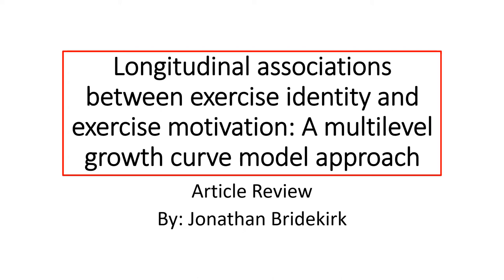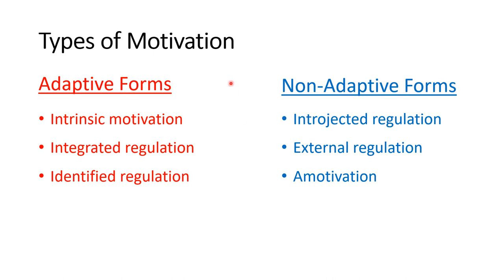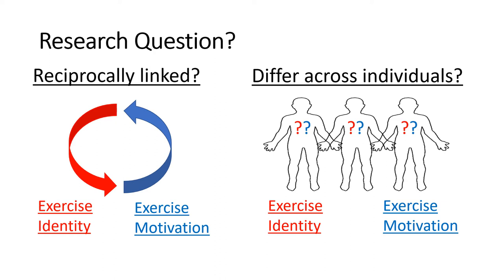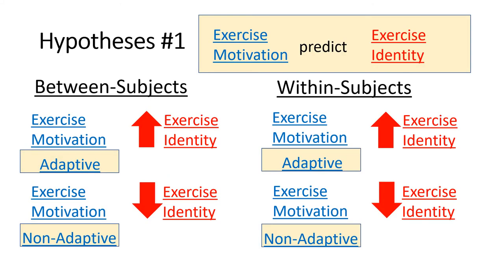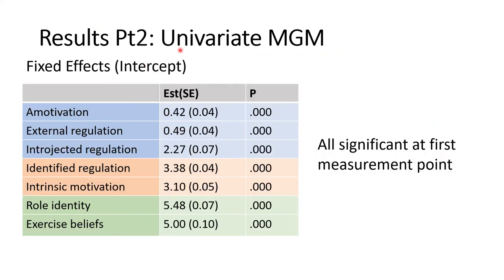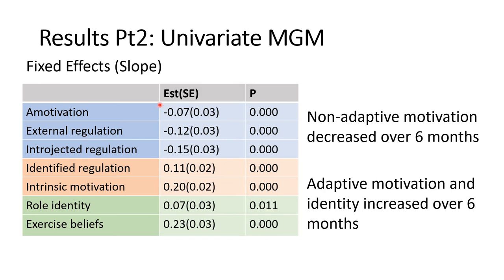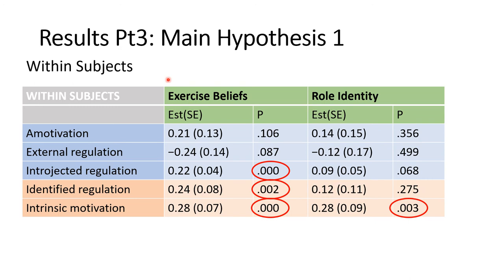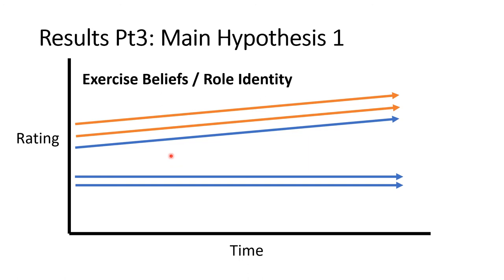Longitudinal study of exercise identity, motivation, and change over time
PSYC6190 - Research Article Presentation
By: Jonathan Bridekirk

Link to original research article: DOI: 10.1111/sms.12951